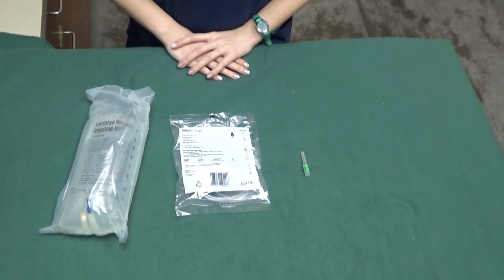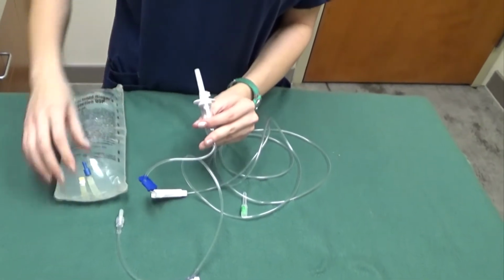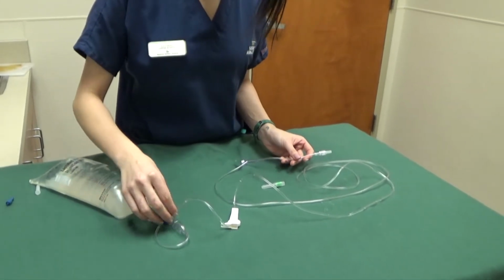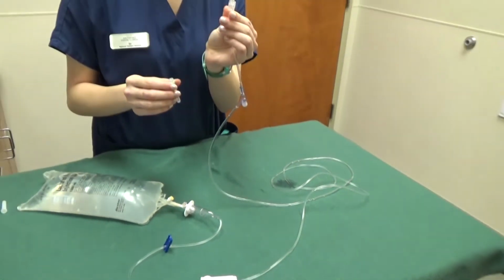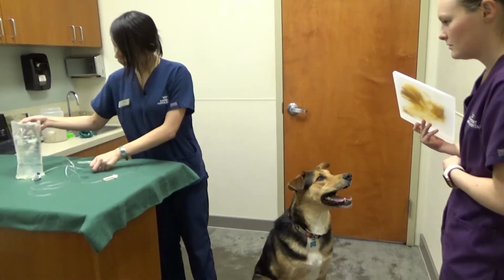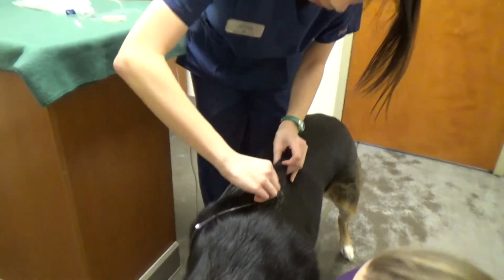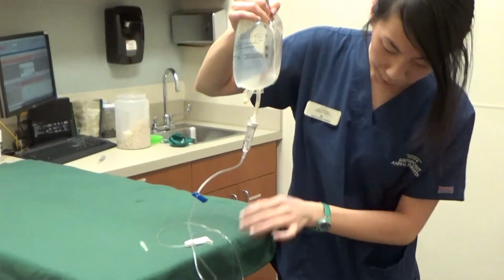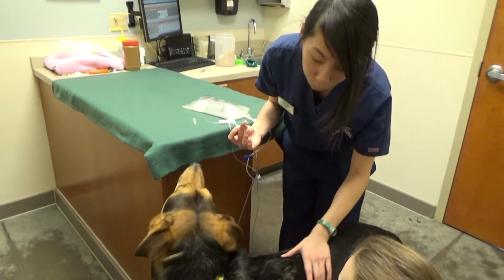How to Give Subcutaneous Fluids | Southpoint Animal Hospital 27713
This detailed video will teach you how to prepare your fluid bag and then how to give subcutaneous fluids to your pet.